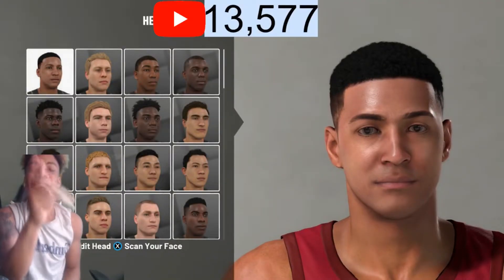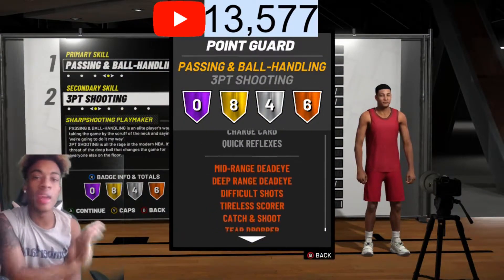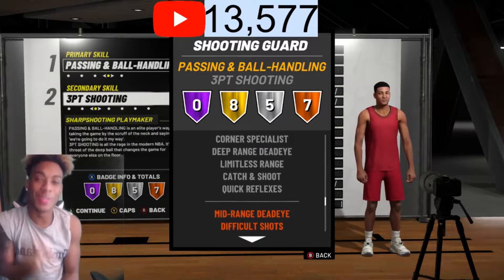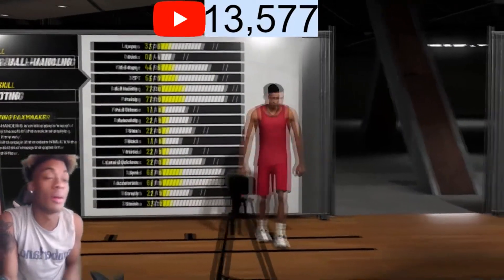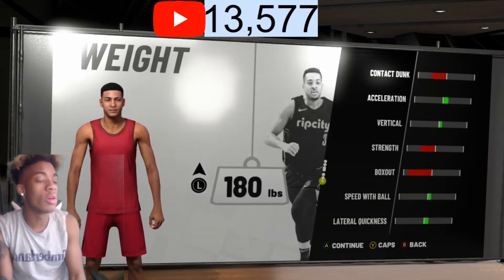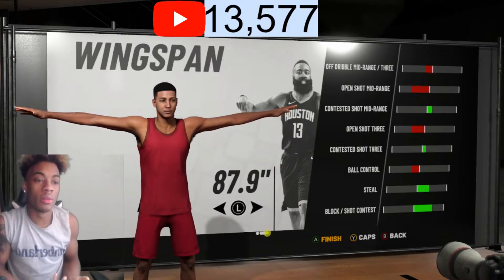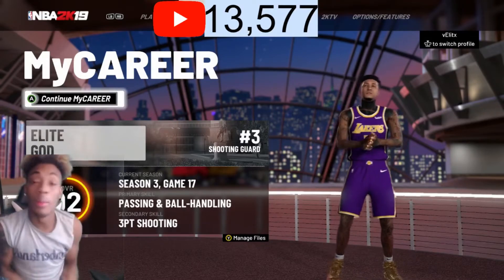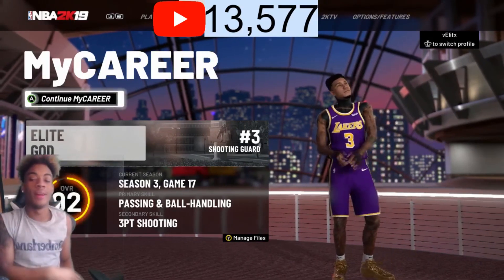NBA 2K19 BEST DRIBBLING & SCORING BUILD SECRET ARCHETYPE NOBODY WANTS YOU TO KNOW!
❤Lets Destroy Way Over 30 likes?

► RECENT UPLOAD !

►XboxOne Gamertag -  EliteGod2K✔